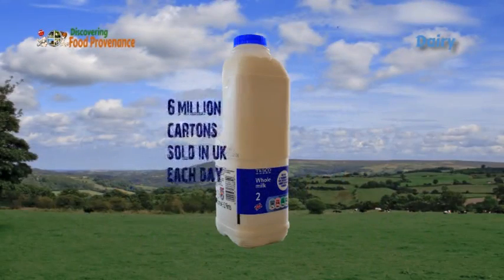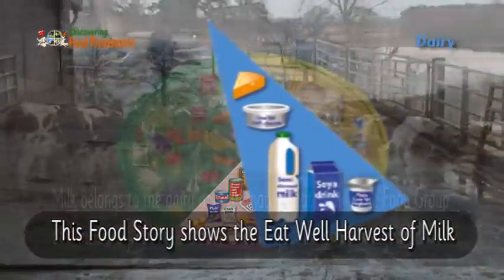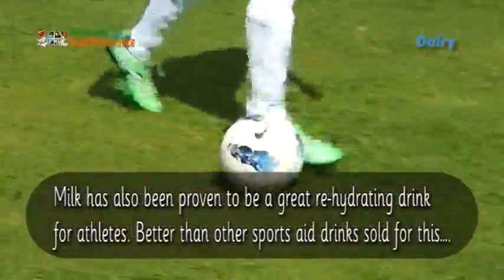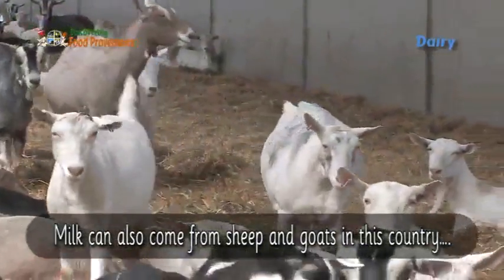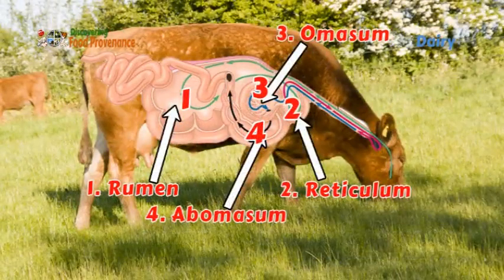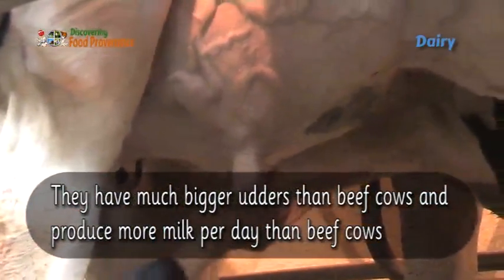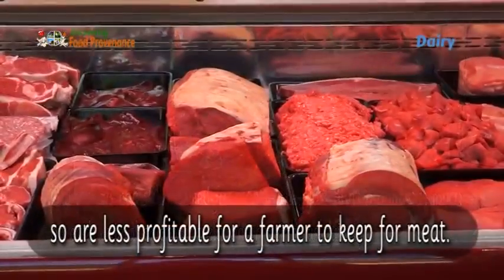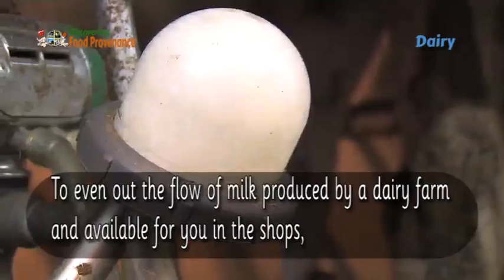1 Dairy - The White Stuff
Milk Food Story – for the dairy and alternatives section of the Eat Well Guide Food Groups